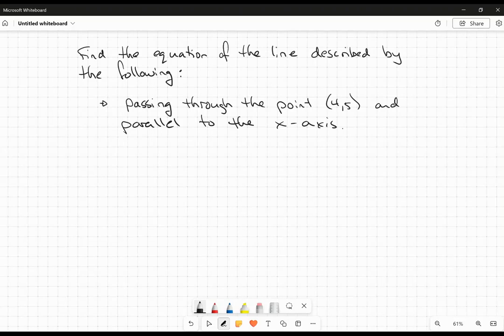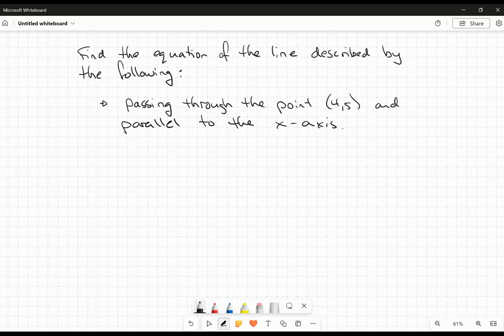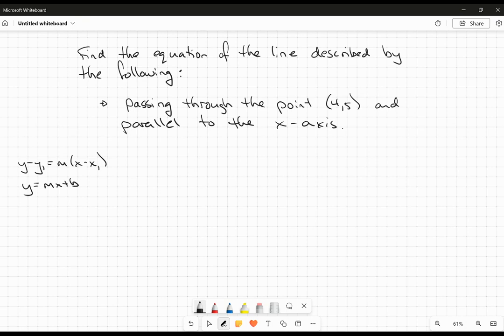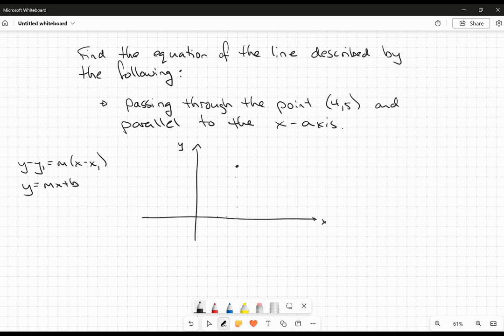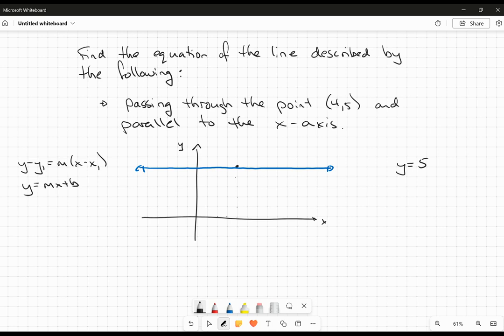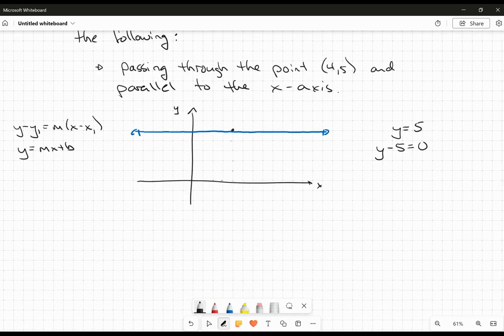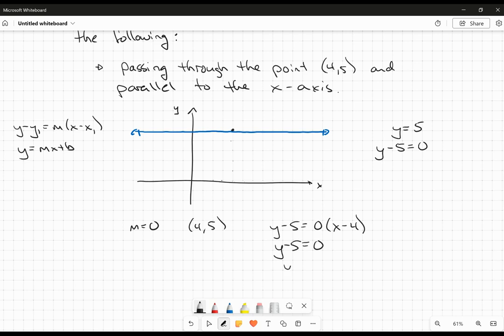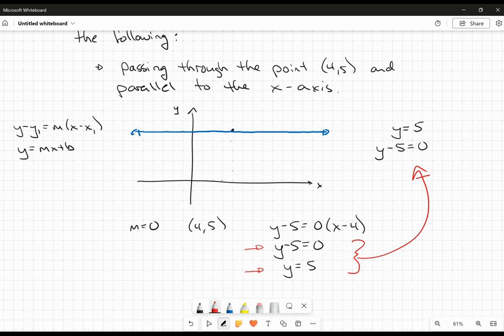Find the equation of a line passing through 4,5 parallel to the x axis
This video is about finding the equation of a linear relation given a point and a parallel line.